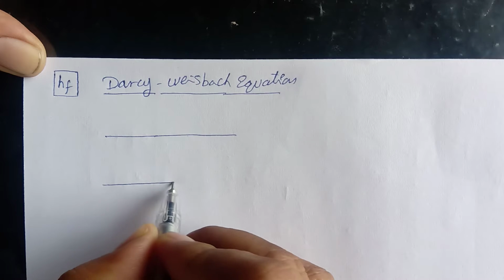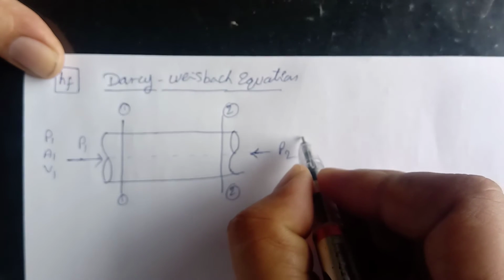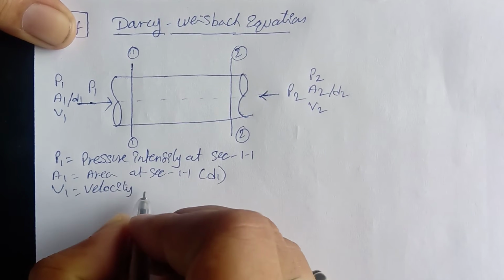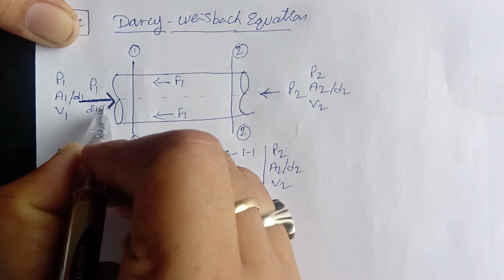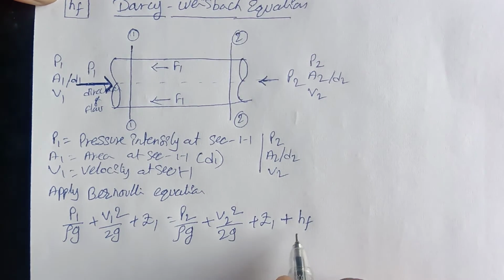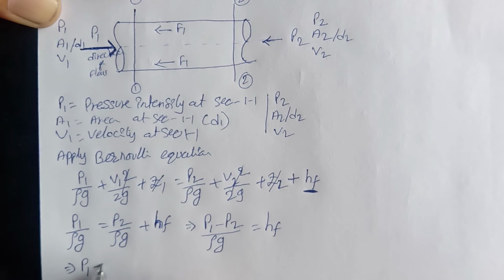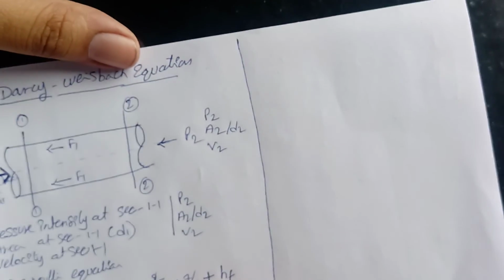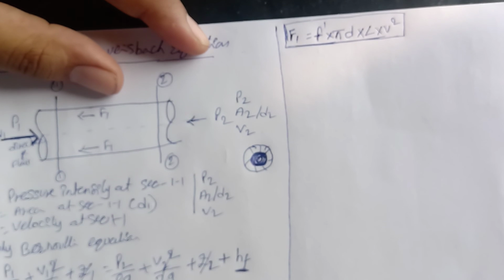Darcey Weighbach equation part 2.